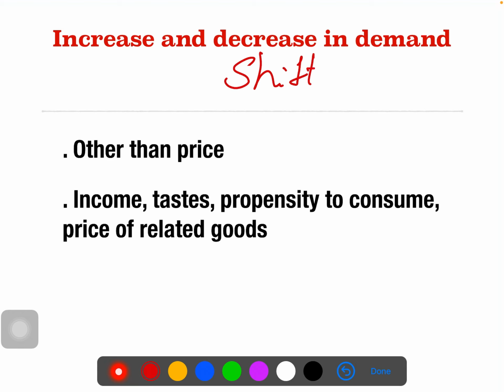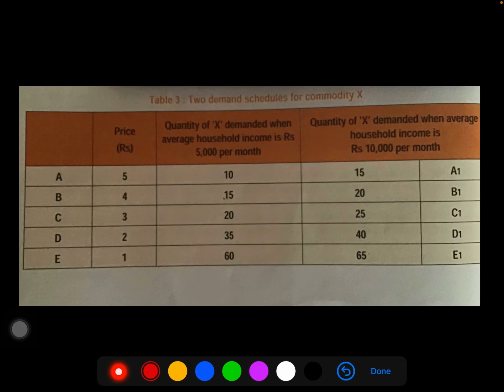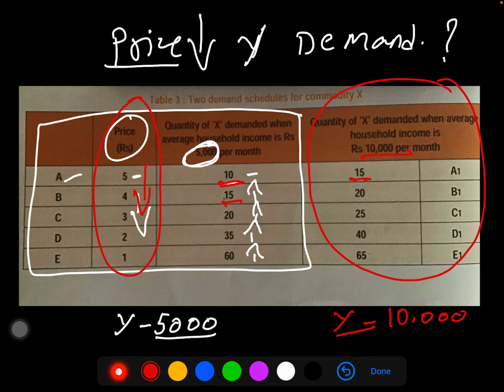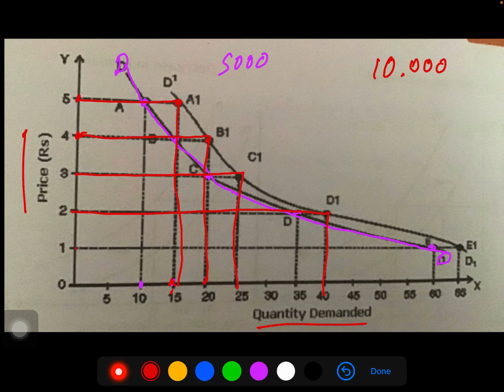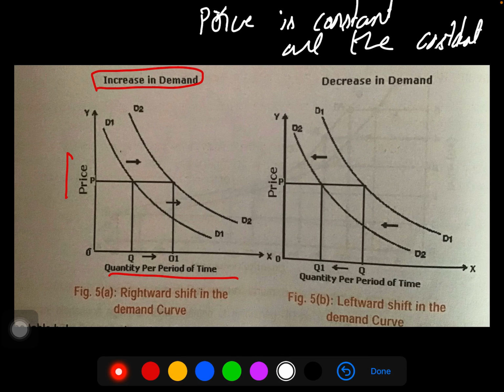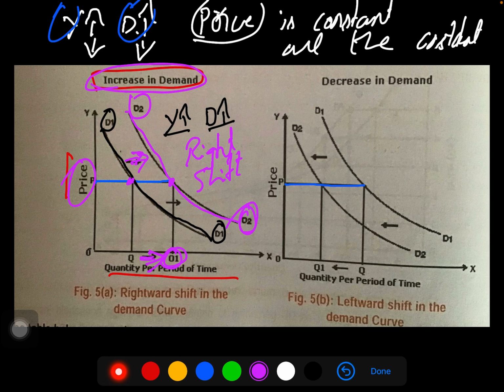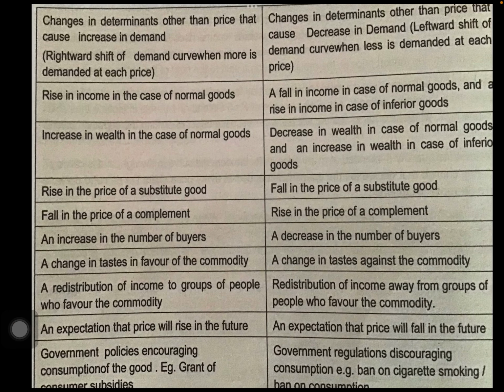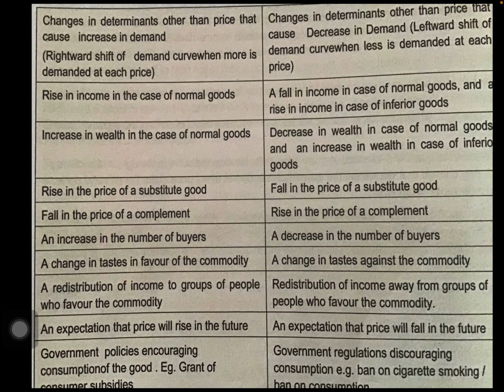Charted Accountant- CA-Business Economics-chapter 2- Unit 1-Increase and decrease of demand-video 18